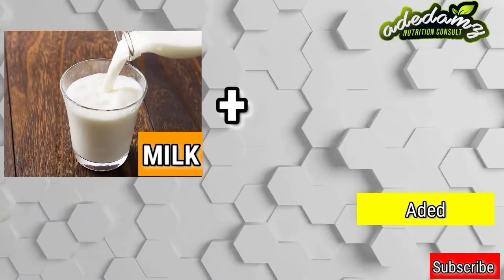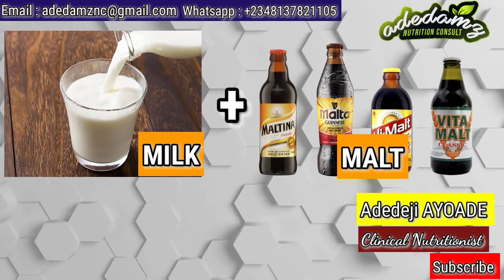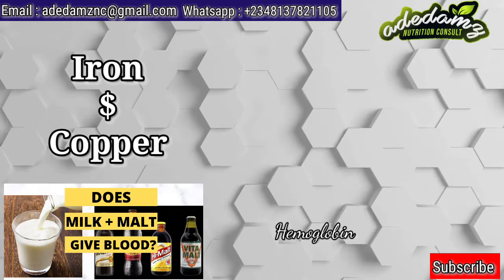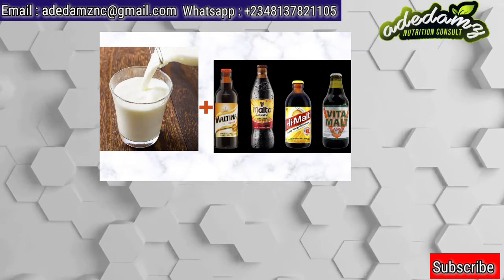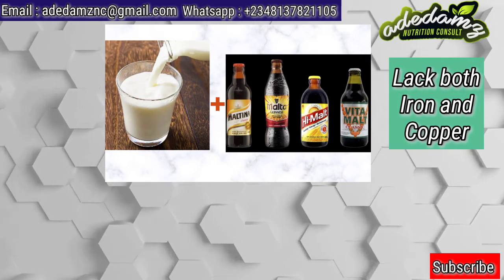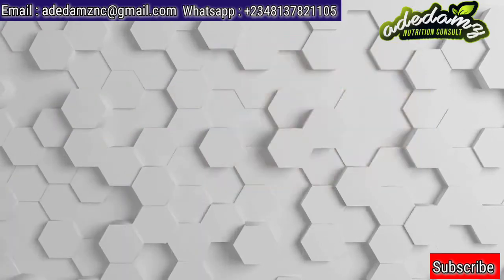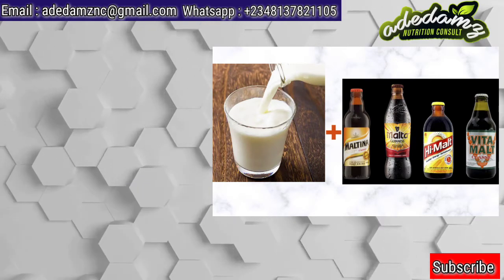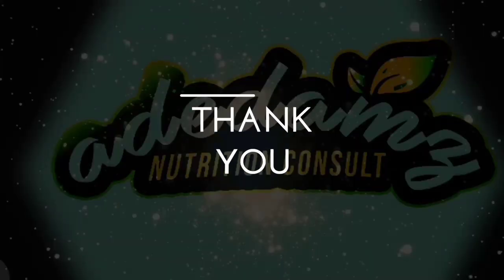DOES MILK + MALT GIVE BLOOD (Misconception about Milk and MALT)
What food sources give blood, Minerals essential and important for blood production, misconception about milk and malt.